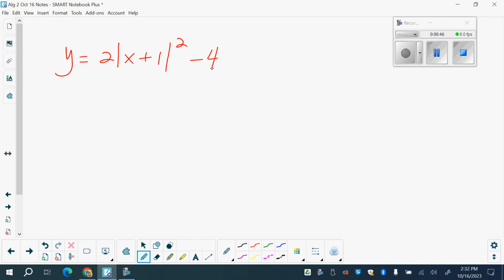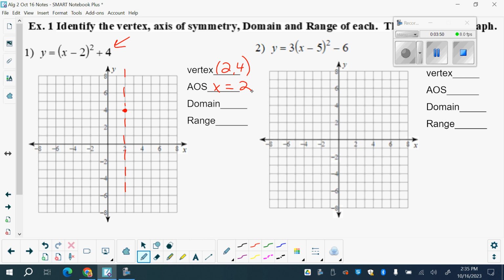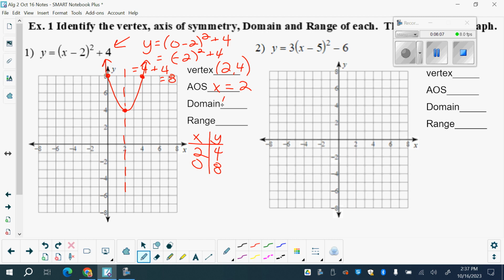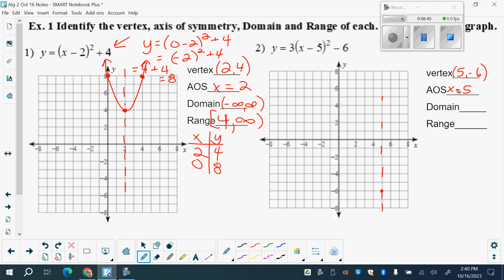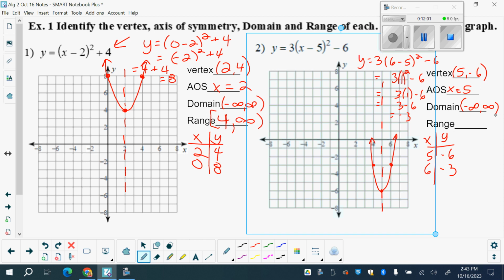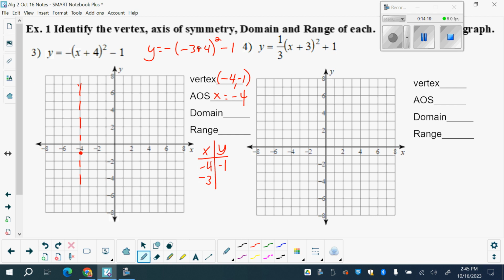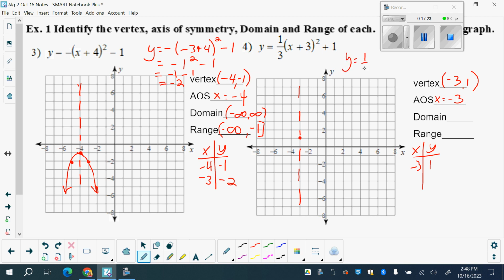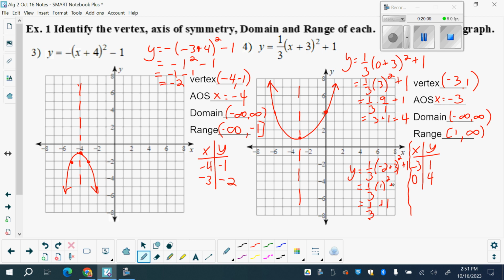October16 Alg 2